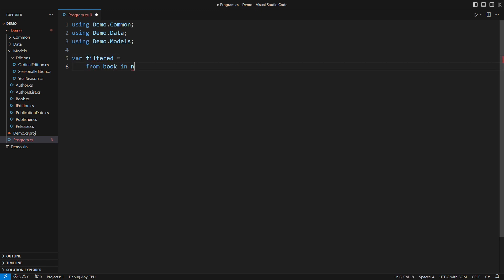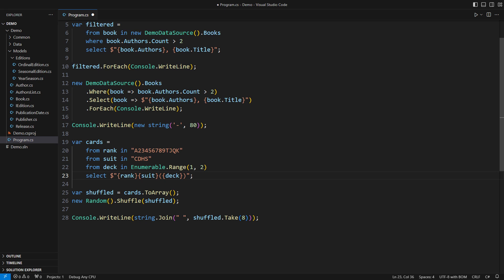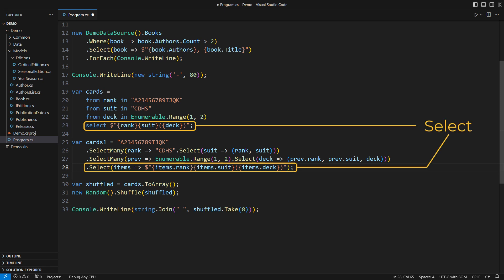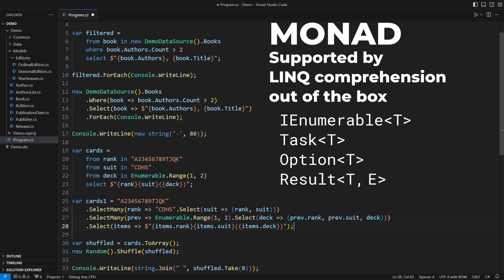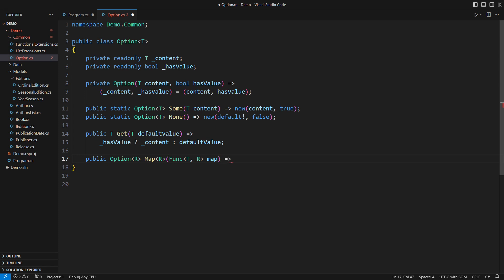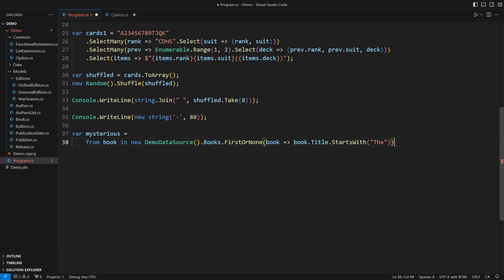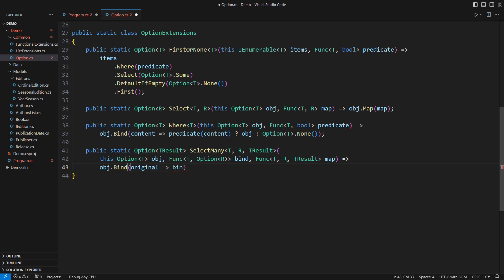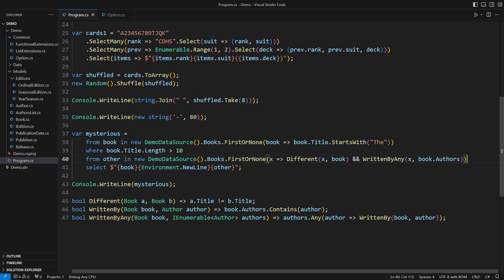They Are Brilliant – But in Small Doses Only!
Only junior programmers use LINQ query syntax. Everybody knows that. Well, no, as it turns out that the most advanced programmers also use LINQ comprehensions regularly. How come?
Here is the litmus test that will tell your current skills. If you believe that LINQ applies to IEnumerable, then you are only halfway there. LINQ applies to a wide range of types that satisfy specific criteria, IEnumerable included.
This video sheds light on the dark side of LINQ. Step over and see the hidden mechanisms that comprise it as you have never seen them before.